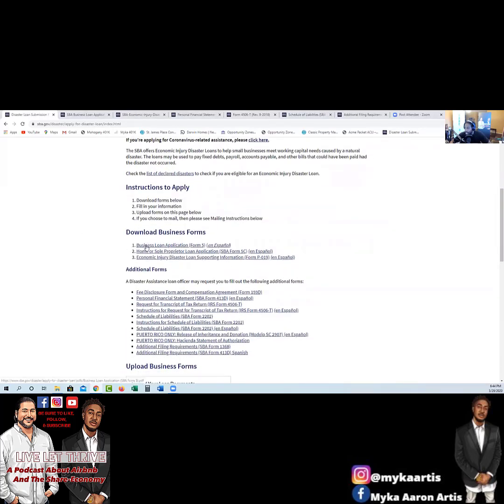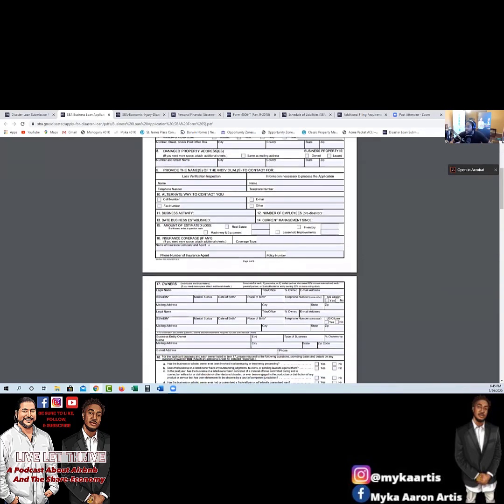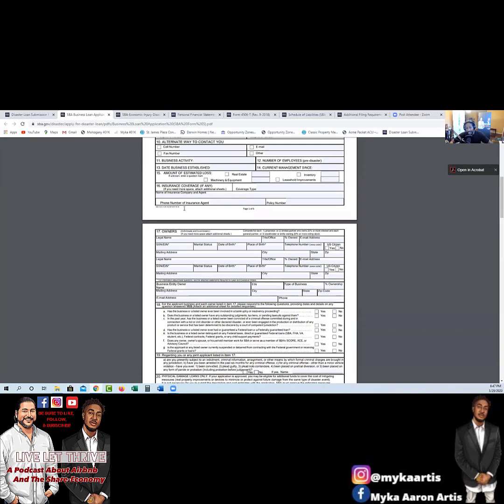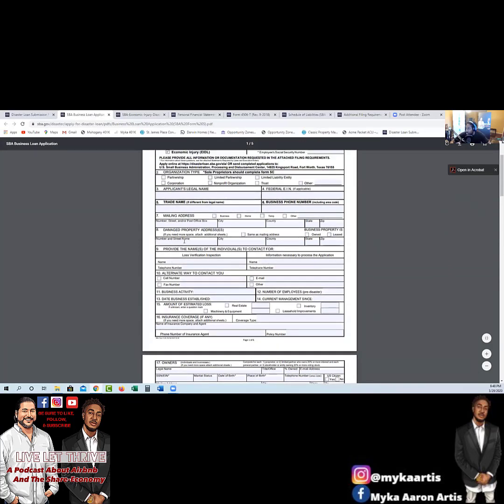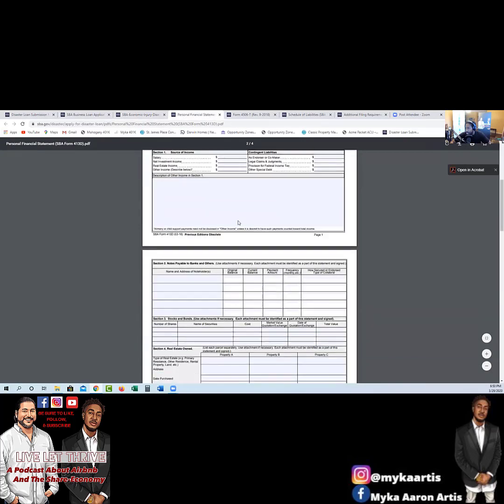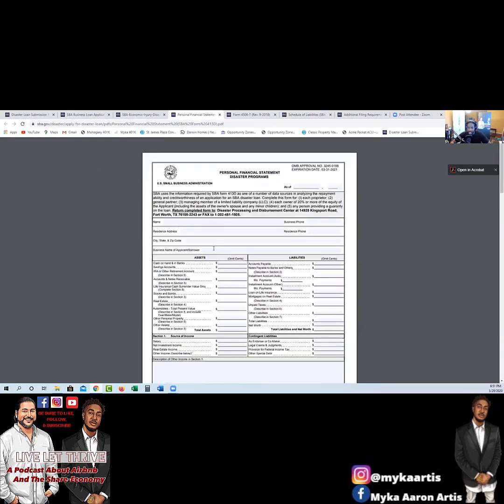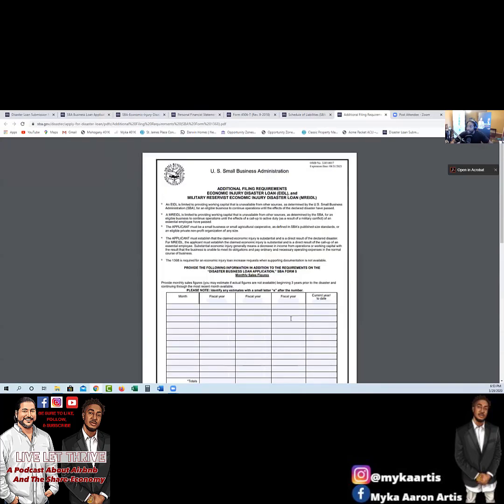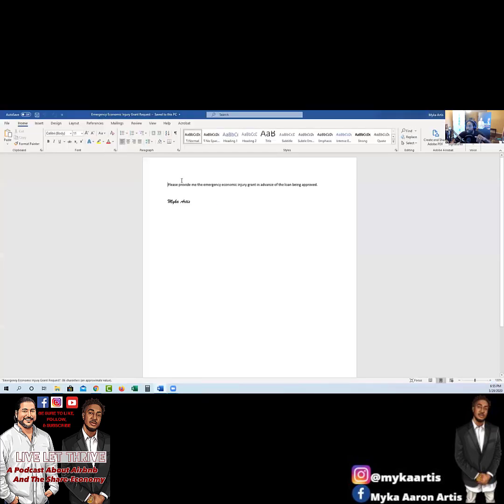How To File For The SBA Loan & $10K Grant As An Airbnb Host.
This is another quick episode from Myka. Myka goes over which documents to fill out for the SBA Loan & $10,000 grant that is being offered by the government. This video is targeted towards Airbnb hosts, but I hope this is helpful to anyone with a small business.

Holler at Myka!